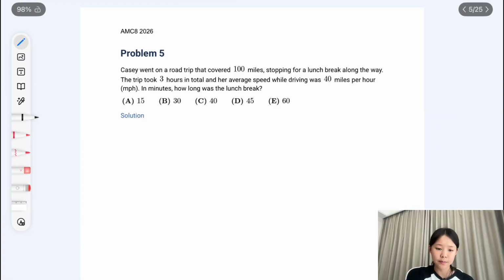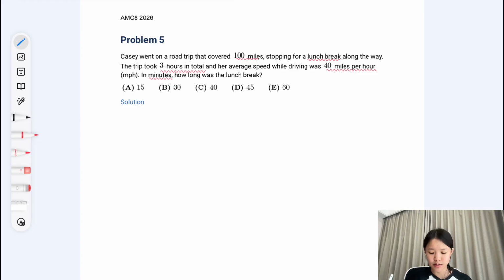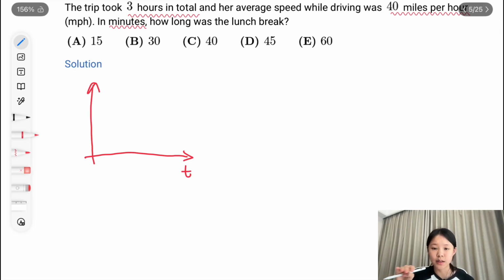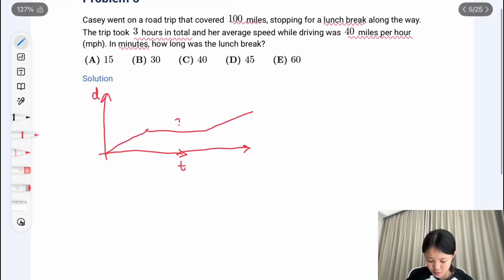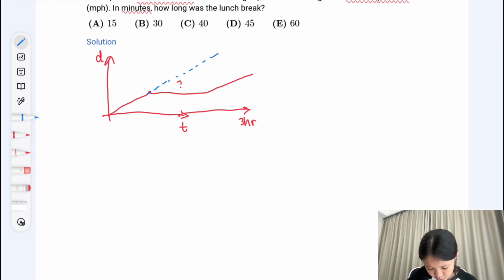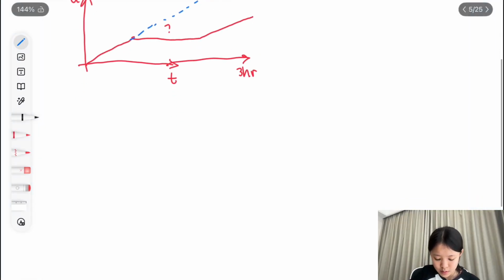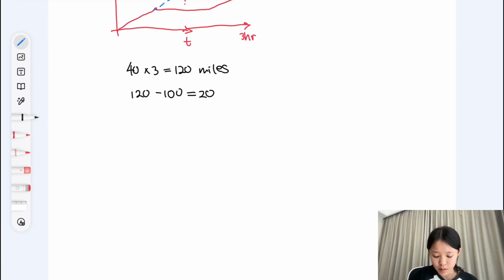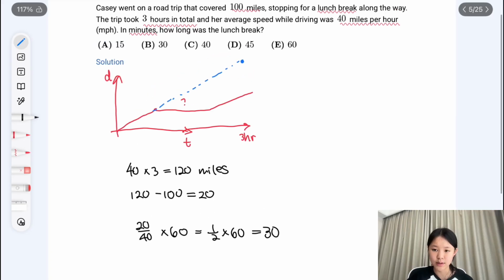2026 AMC 8 Problem 5